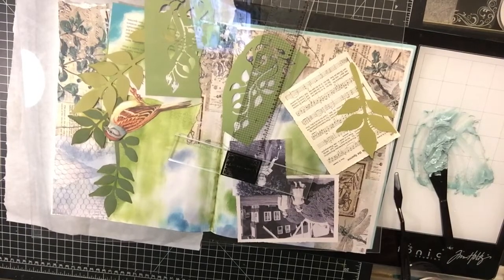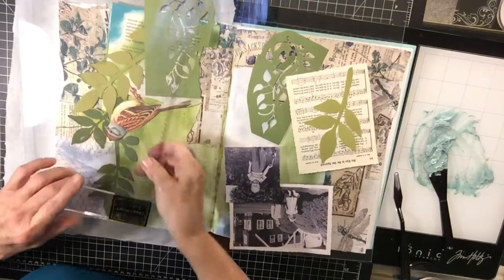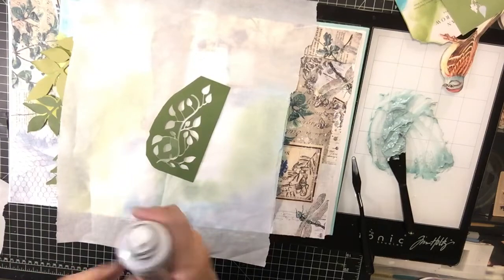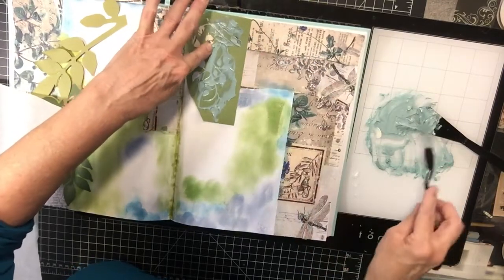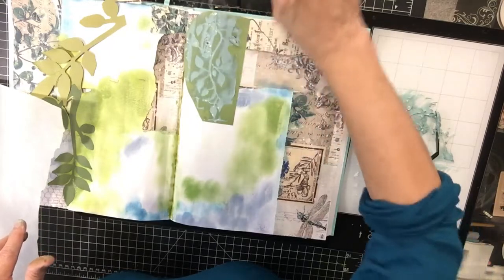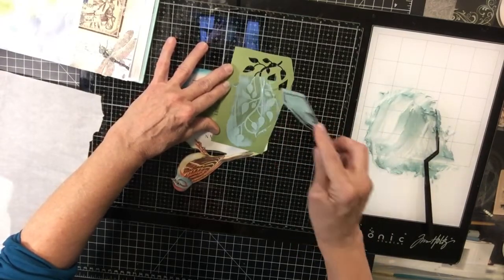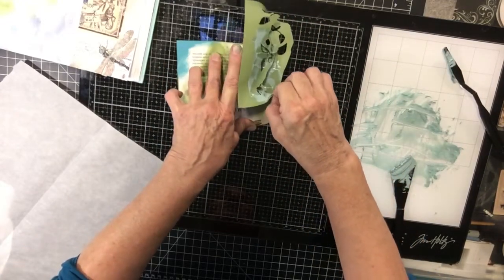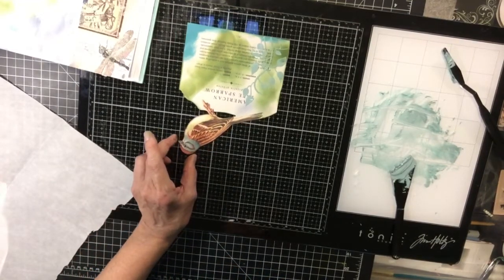Art Journal Tribute: Step 5: Adding mixed color gesso using die cut leftovers as a stencil.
I was going to add texture paste ( tinted with re-inkers)but in my busy-ness I picked up and used translucent gesso.
My texture goal was a fail, but I liked using “ Pixie Spray” to hold the card stock leftovers on the album for a impromptu stencil and I liked my color mix to highlight my sparrow. I will retry this using texture paste.
Whoops….upside down book.
(The spatulas used were purchased from Close to my Heart.